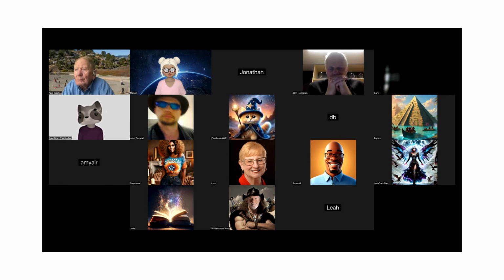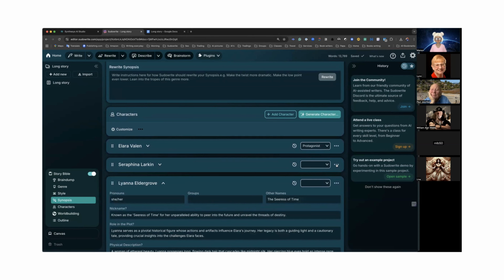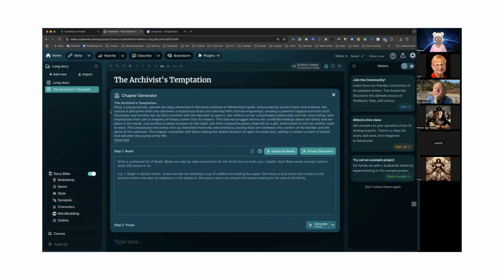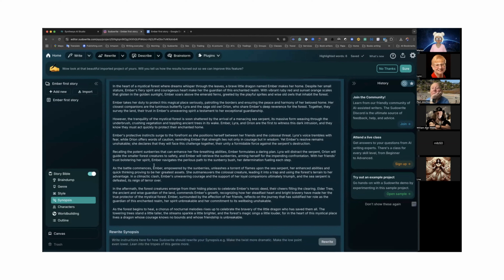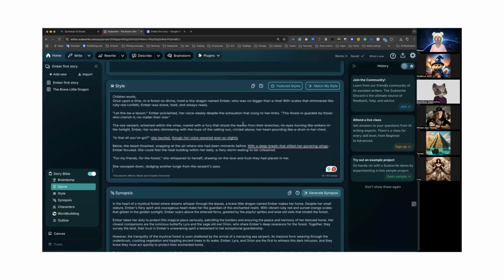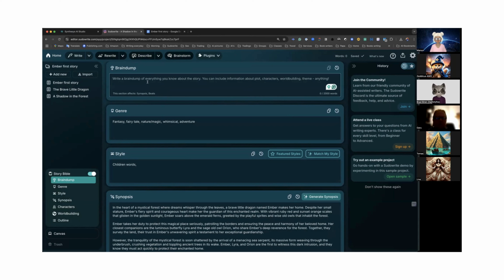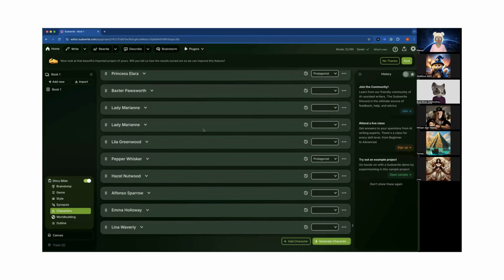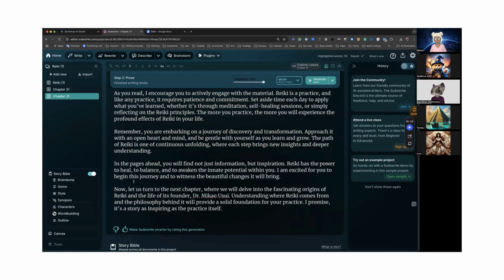Bring your work in progress Manon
Bringing your existing manuscript into Sudowrite doesn't have to be a chore—not when you know how to use the "Import Novel" feature effectively.

​In this session, we'll guide you through the process of importing your work-in-progress into Sudowrite. You'll learn how to upload your draft, and automatically fill in your Story Bible in the process. We'll cover the benefits of this feature, including how it streamlines your workflow and helps you stay focused on what truly matters: your writing.

​By the end of this session, you'll be able to seamlessly integrate your existing work into Sudowrite, saving time and energy for the creative process. Whether you're starting a new project or continuing an existing one, you'll have the tools to make Sudowrite work for you.

​This session will be led by: Manon Doucet

Welcome to the world of Sudowrite, a tool that transforms the creative journey for writers. Imagine stepping into a mysterious realm where ideas flow effortlessly, characters whisper their secrets, and words take on a life of their own. Sudowrite is more than just software; it’s an AI-powered writing companion that understands the artistry of storytelling. Whether you’re battling writer’s block, searching for the perfect plot twist, or crafting characters that breathe, Sudowrite guides you through the creative unknown with insights and inspiration at every turn. Unlock the hidden potential of your imagination and let Sudowrite be the spark that lights your storytelling journey.